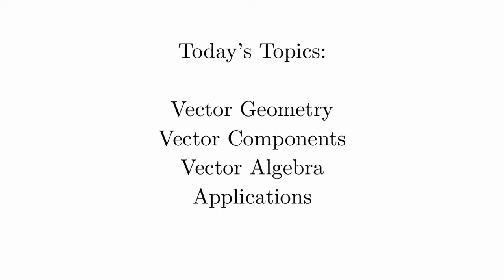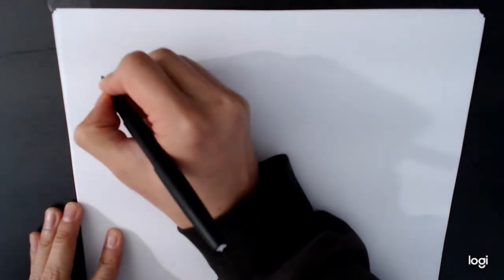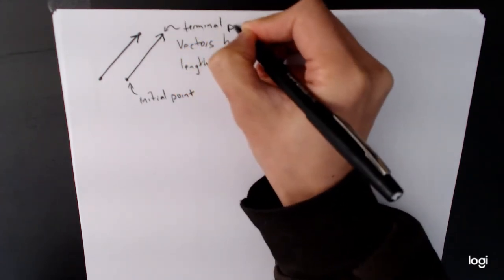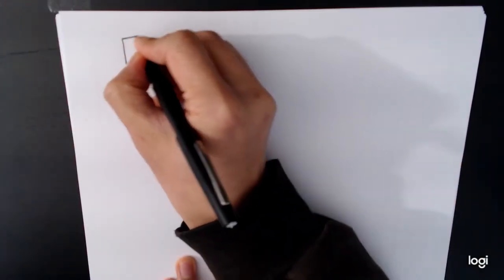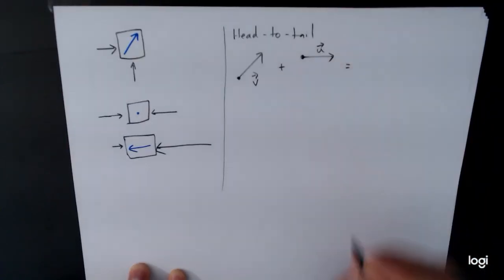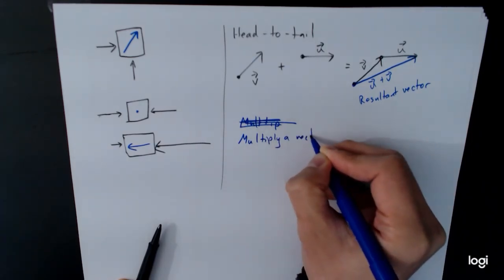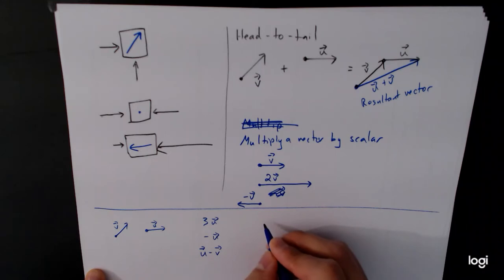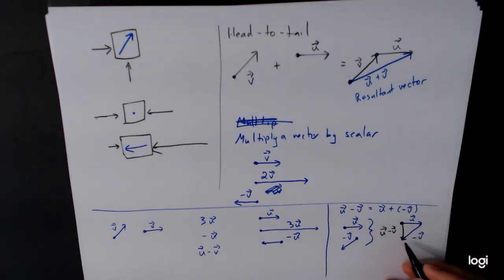MATH 127 - Section 8.4 - 1. Introduction